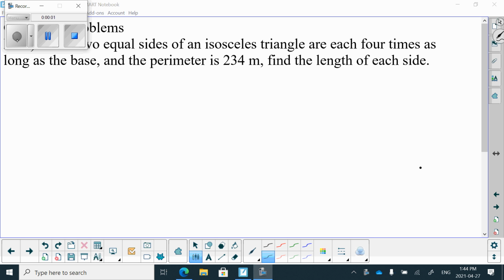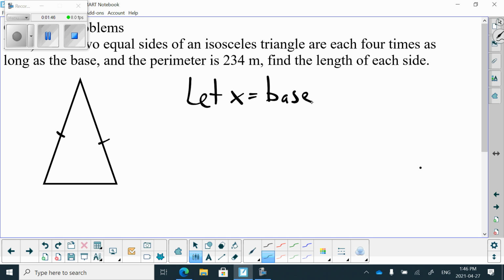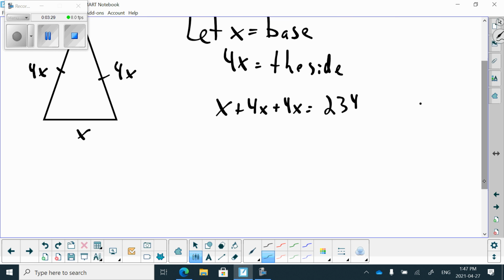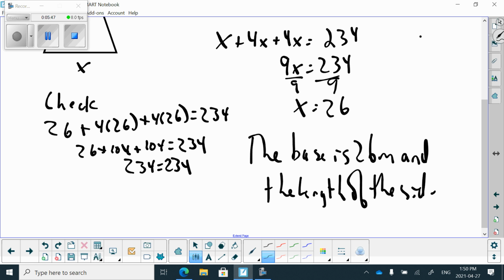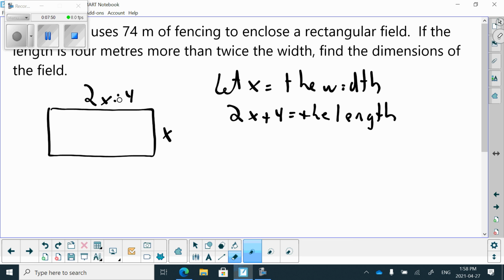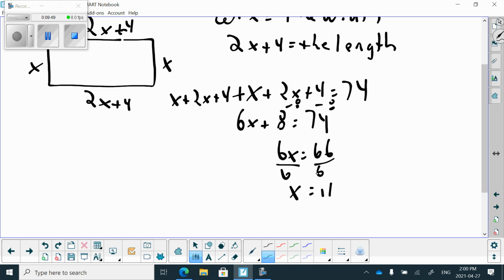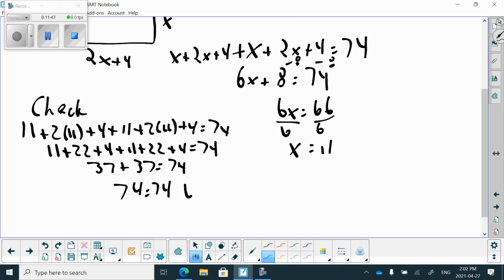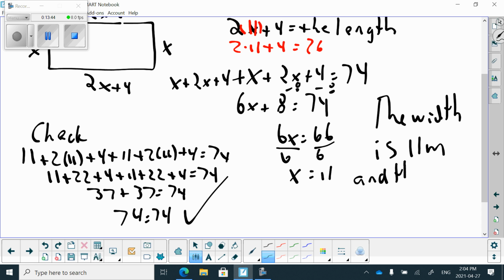Geometry Word Problem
Geometry Word Problem lesson.  2 of 3 questions done.